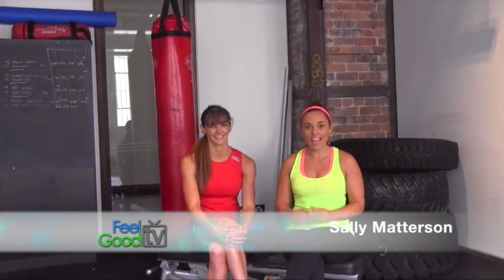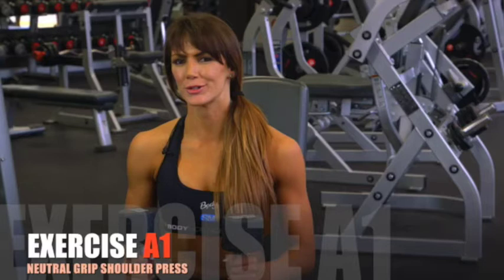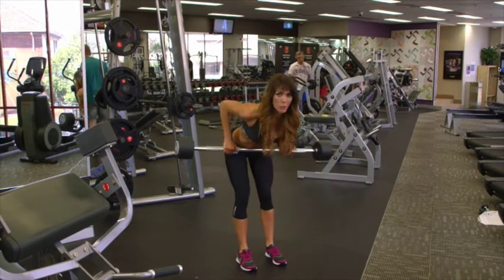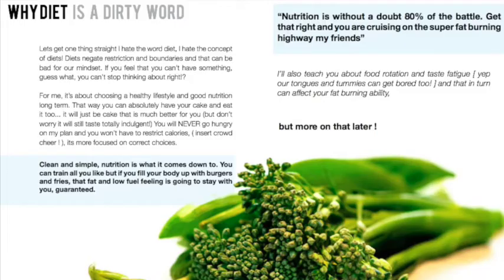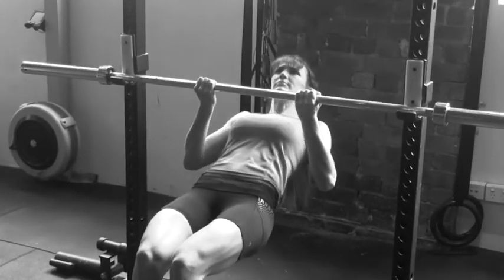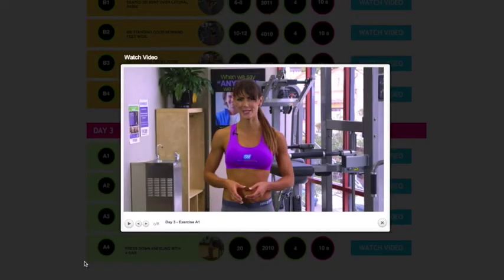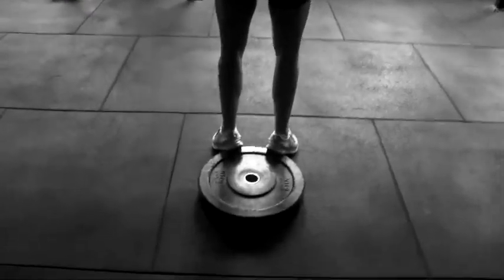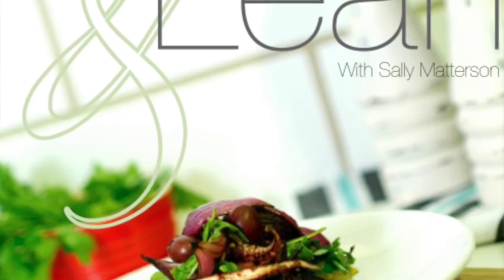FEEL GOOD TV Ep #37 Sally Matterson, Extreme Shredder Program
In episode #37 of Feel Good TV Sally Matterson chats about her Extreme Shredder Online Program to help with weight loss and muscle tone. Tune in to find out about the important components of the fitness program as well as a 4 exercise circuit working upper and lower body.

In this episode:
In this episode:
0.24 Joey introduces Sally Matterson
0.50 Sally shares her experience in the fitness industry
1.12 Fitness model/competing
1.43 What is the extreme shredder program?
2.11 Importance of circuit training
2.53 Video component of training
3.10 Who will the program benefit?
3.51 The components of the program
4.50 What food is important when working towards fat loss?
5.50 What makes the Extreme Shredder different?
6.57 What equipment will you need?
7.30 What workout can you do incorporating 4 exercises?
8.09 How to do a Reverse Pull Up?
9.08 Benefits of a Walking Lunge?
10.25 What is the secret to staying in shape?
10.44 Technique of how to do a bent over row
11.25 Technique for a quad squat
12.41 Why is it a 6 week program?
13.15 What support is there during the program?
14.20 Where do you find information about starting the program?